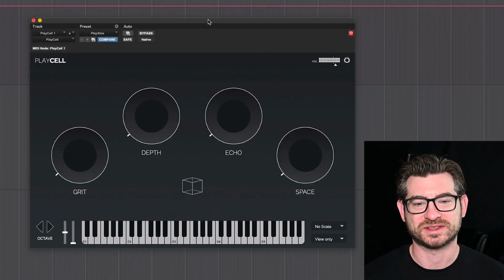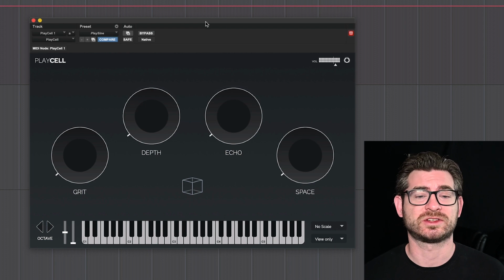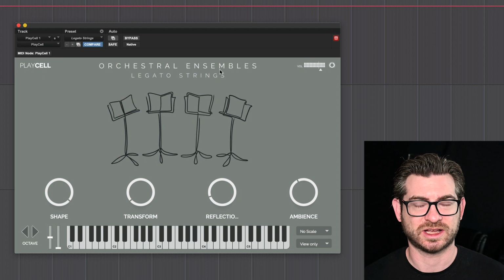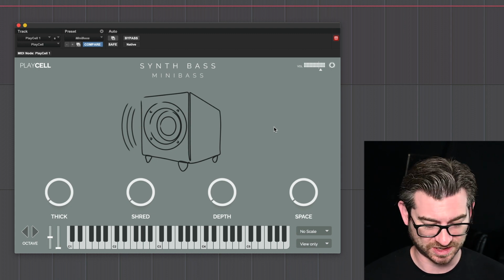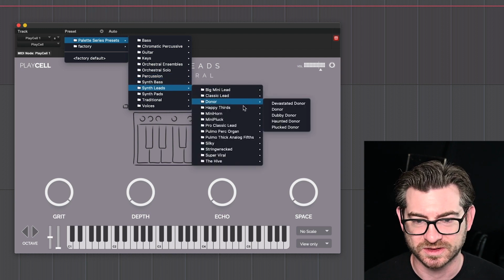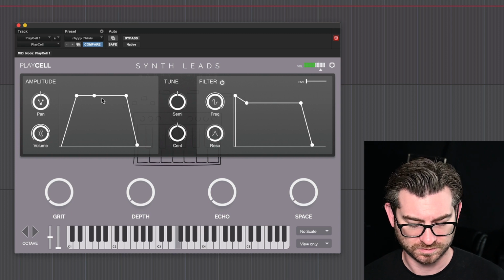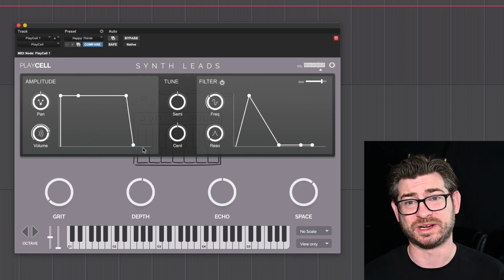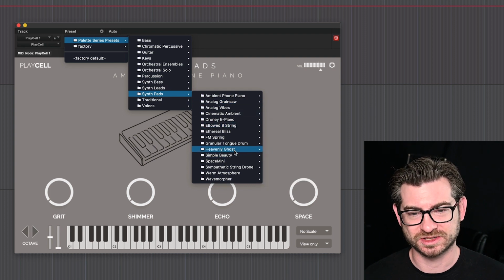Pro Tools | PlayCell: In Focus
Multiplatinum artist and Avid sound designer Matt Lange takes you on a tour of the new Pro Tools | PlayCell virtual sample player instrument. PlayCell combines an extensive library of drums, pianos, guitars, basses, synths, orchestral, and other instruments with an intuitive interface that makes it easy and fun to find and dial in the perfect sound. Each instrument comes with pre-assigned macro controls, fine-tuned to impact the character of each sound with the tweak of a knob. Pro Tools users can expand their PlayCell library even further with new instruments through the Pro Tools | Sonic Drop program, ensuring them a regular supply of fresh sounds.